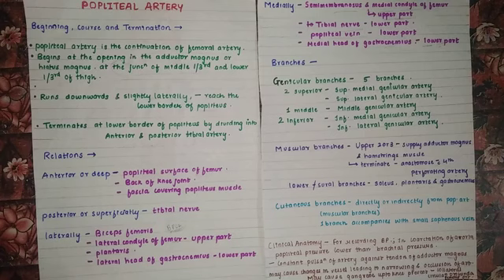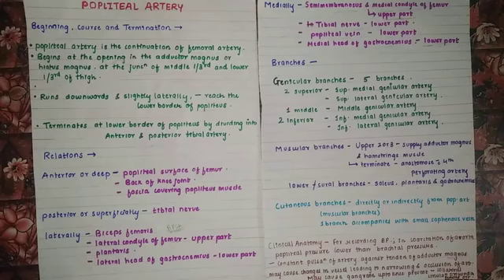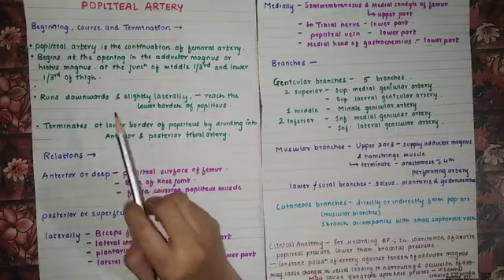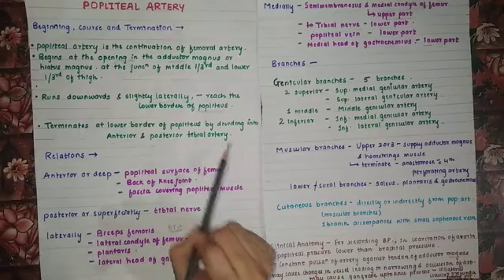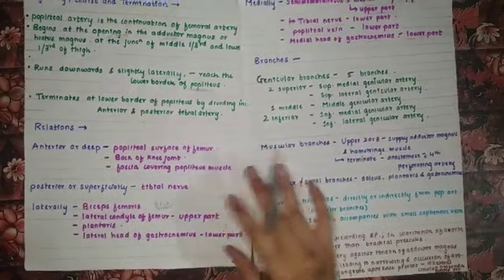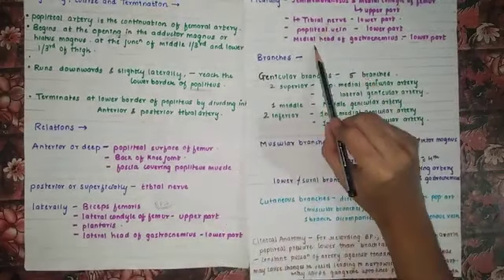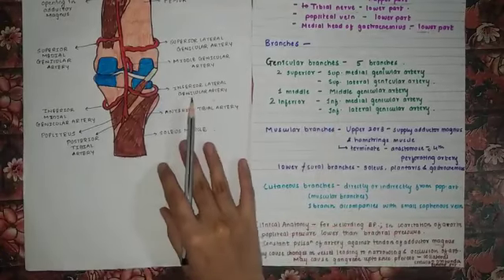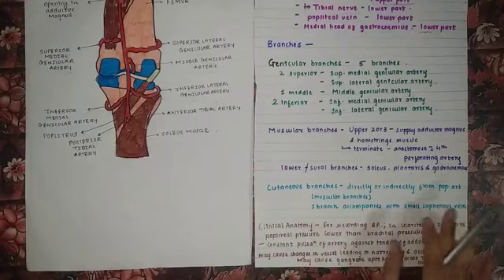Popliteal artery anatomy| simplified| hand written exam notes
In this video, we cover the Popliteal Artery – the direct continuation of the femoral artery that passes through the popliteal fossa and supplies important structures of the leg. The popliteal artery is a key vessel in the lower limb, giving rise to several genicular branches around the knee and dividing into the anterior and posterior tibial arteries.

✨ Topics Covered:
✅ Origin and course of popliteal artery
✅ Relations in the popliteal fossa
✅ Branches – muscular & genicular
✅ Termination into anterior & posterior tibial arteries
✅ Clinical importance – aneurysm, entrapment syndrome, pulse palpation

This video is useful for MBBS, BHMS, Nursing, Physiotherapy students, and aspirants of NEET PG, NEXT, FMGE & other medical entrance exams.